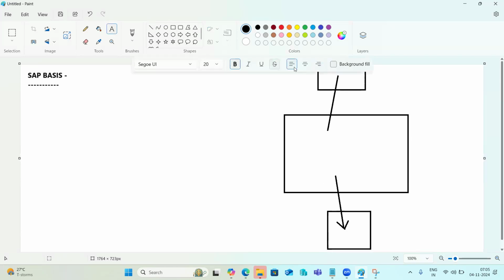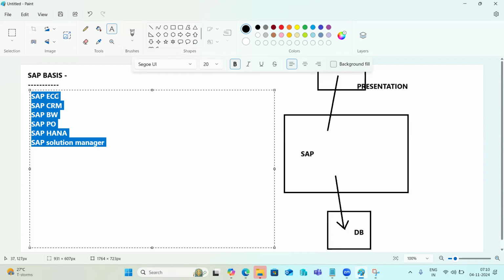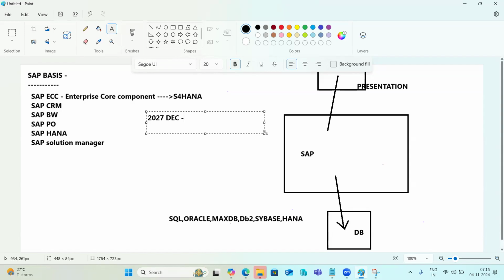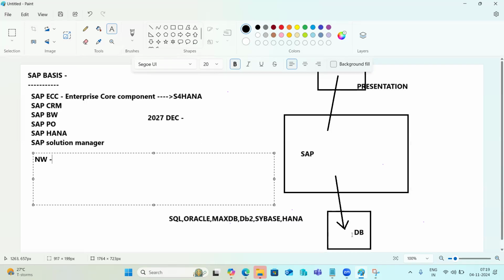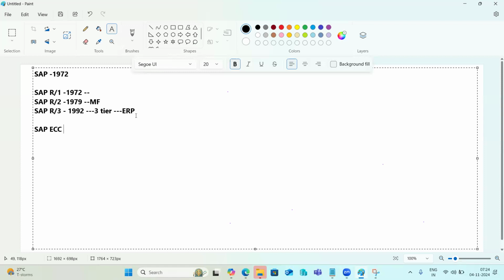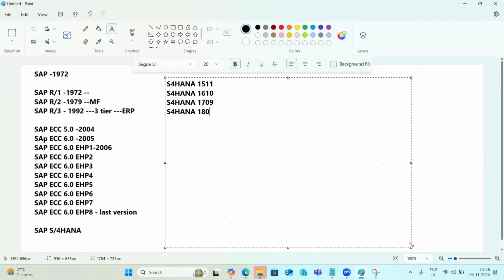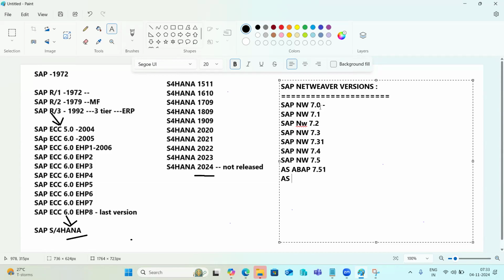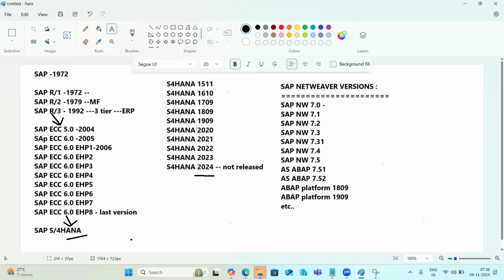SAP BASIS - Understanding SAP Versions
SAP continues to update their offerings to further improve the user experience. While this is great to ensure our ERP systems have the greatest capabilities possible, it can be hard to keep track that our own systems are up to date. That’s why we put together a list of the SAP versions and how your business can learn more about which version you are operating.